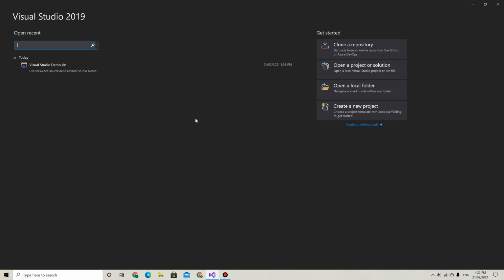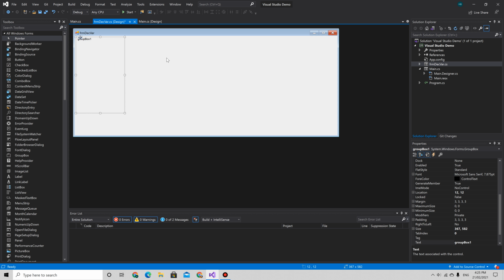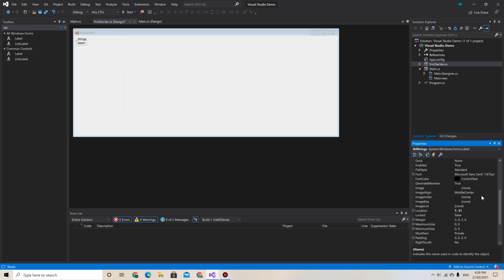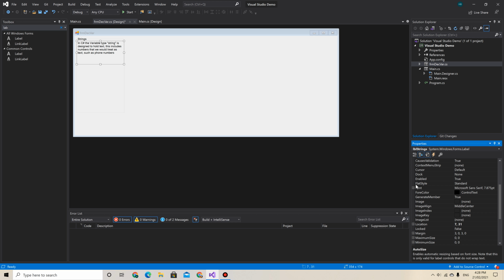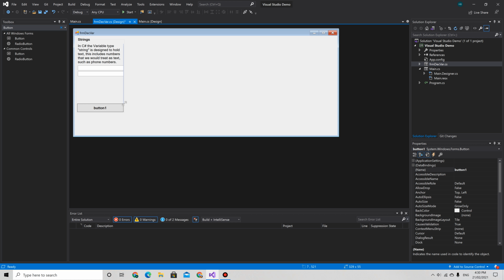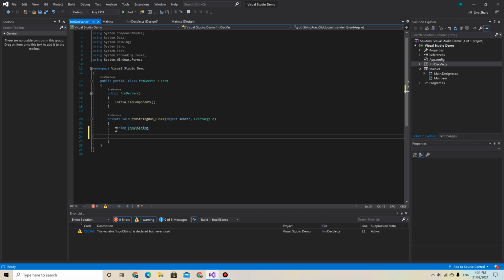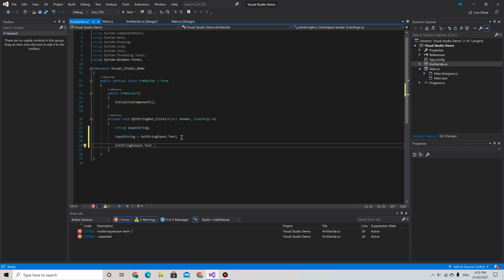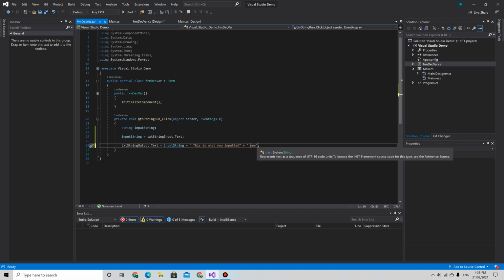Visual Studio - Declaring strings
Information covered:
- Declaring strings
- Getting information out of a textbox
- Printing strings to a textbox
- Labels